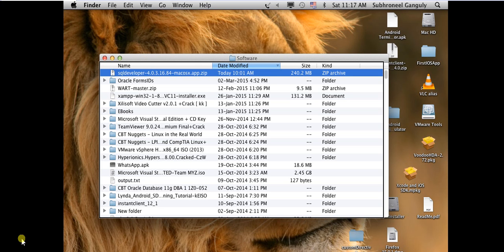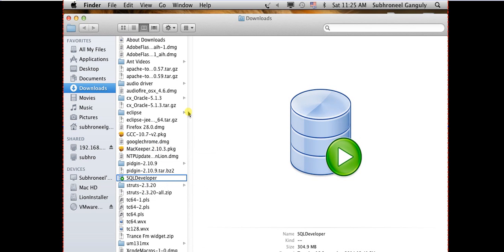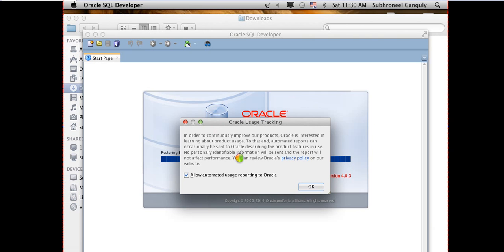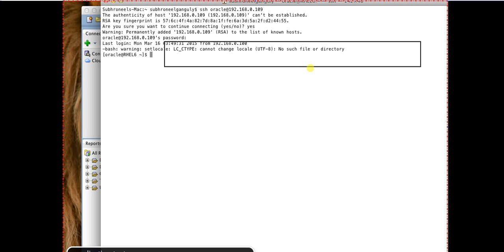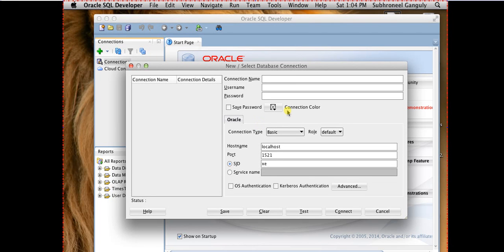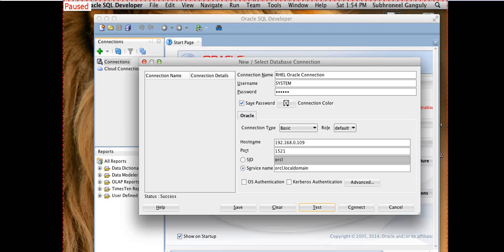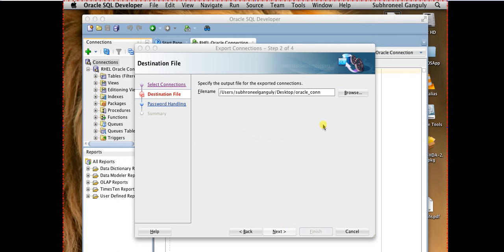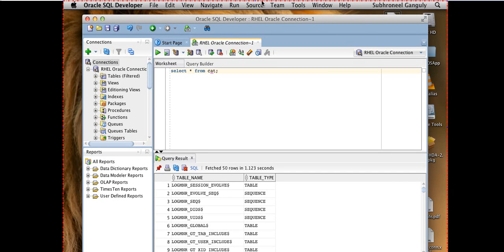Connect to Oracle database with SQL Developer for MAC OSX.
This video contains a total demonstration of how to connect to oracle 12c release 1 on Oracle linux server 6.4 64 bit from MAC OSX Mountain Lion 7.0 using SQL Developer 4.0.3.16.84. Tutorial contains 2 way of connecting 1. Connecting using oracle service name. 2. Connecting using saved xml configuration file.